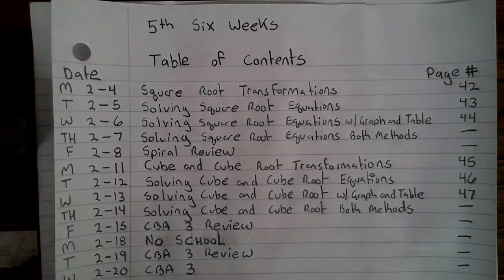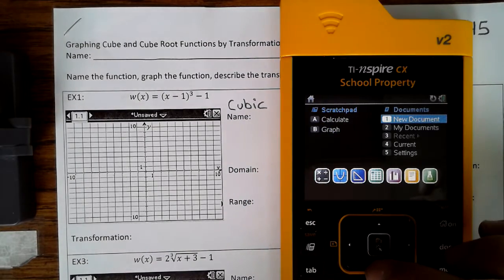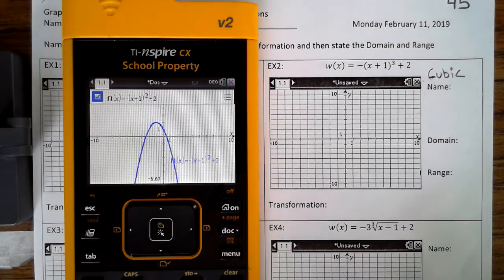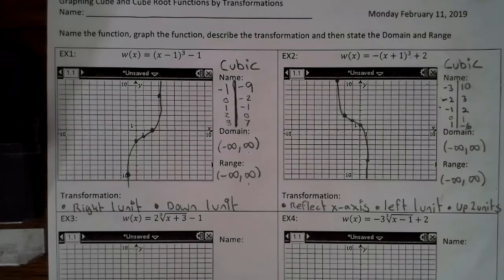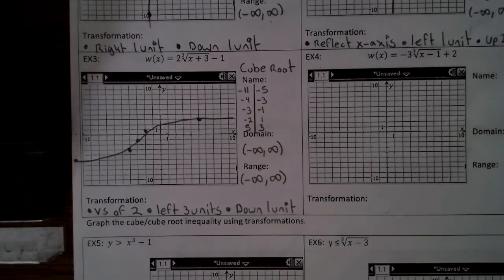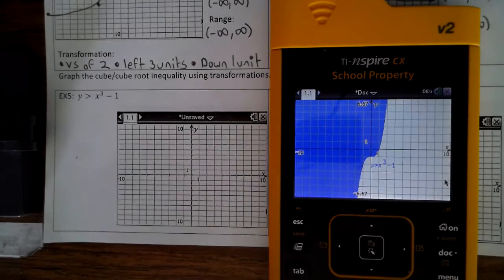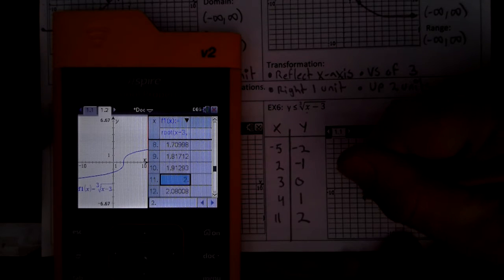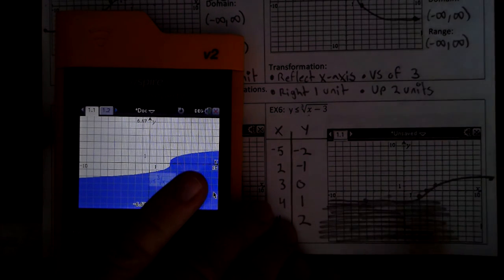2 11 19 Monday Cube and Cube Root Transformations